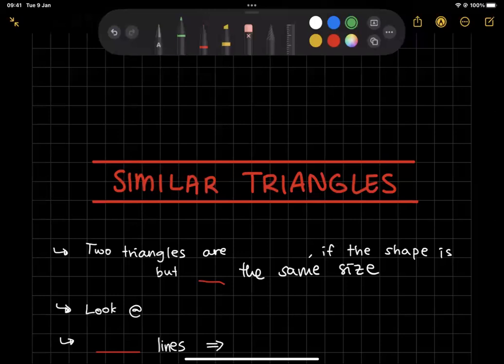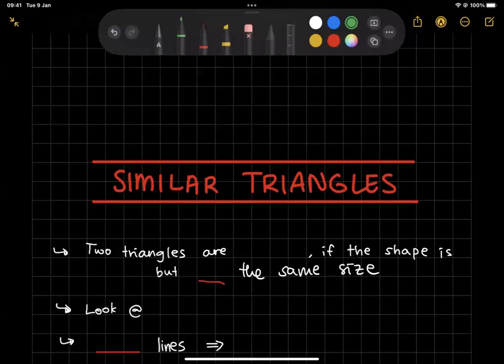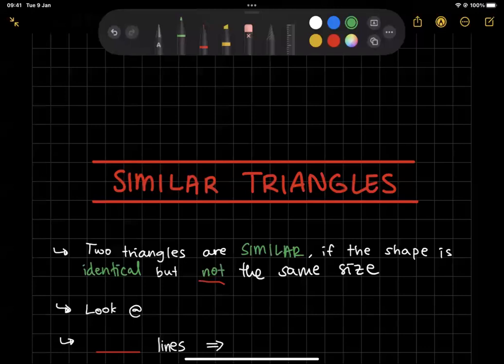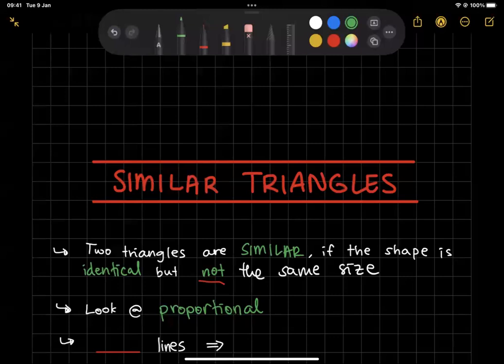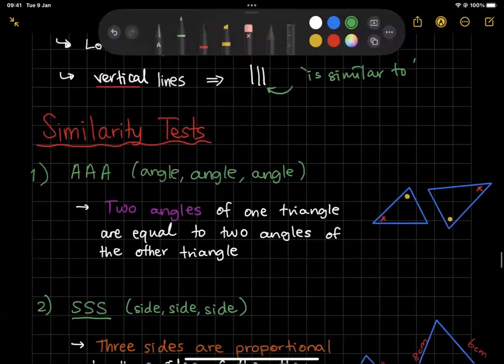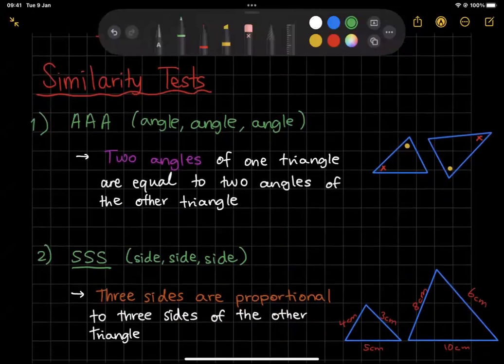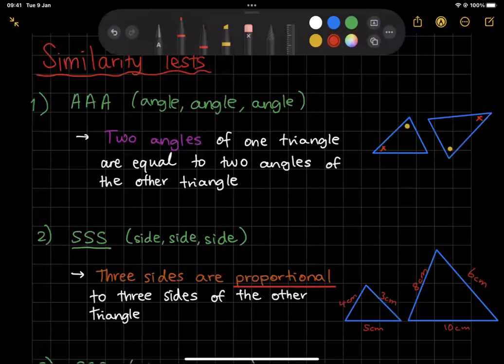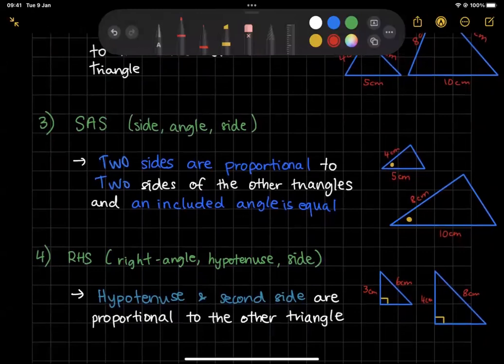Similar Triangles (Part 1)